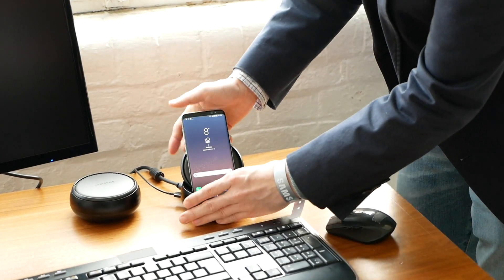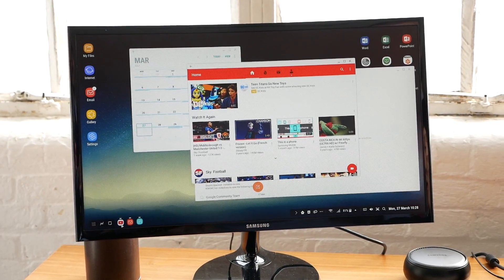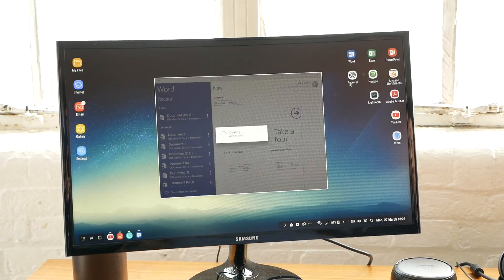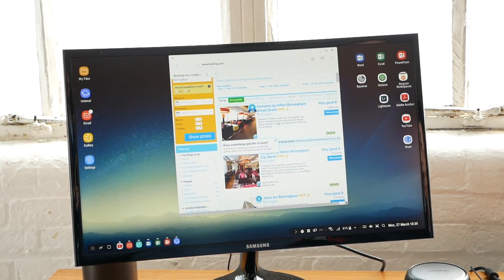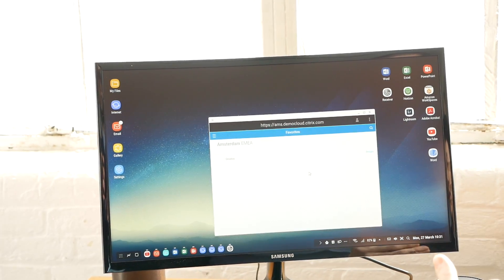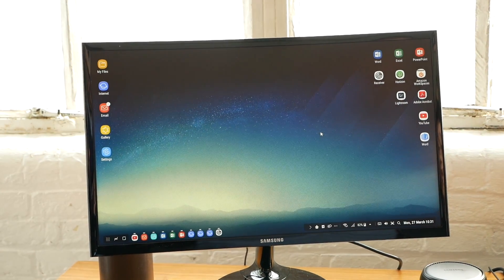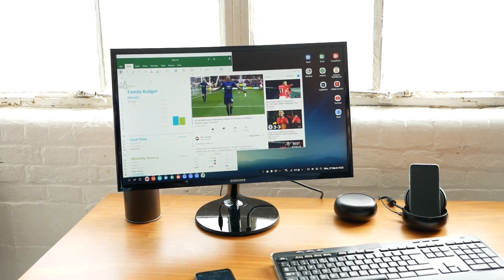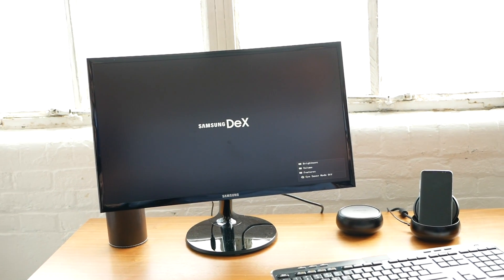Samsung Galaxy S8 DeX demo tour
Samsung Galaxy S8 DeX Samsung DeX is a dock which allows you to use your smartphone like a desktop it offers an Chrome OS like Android experience on an external monitor.  If it sounds familar, think Samsungs Contiuum but on Android.